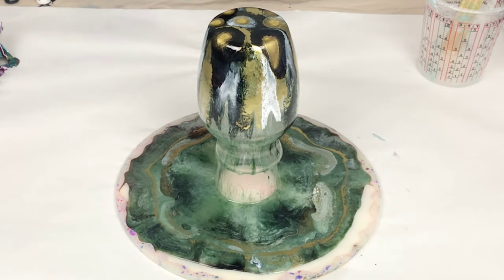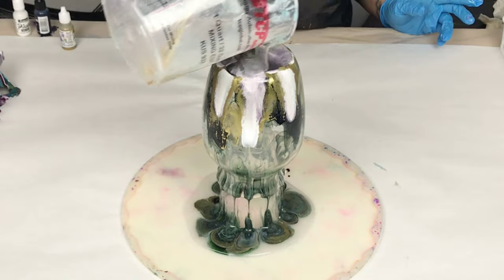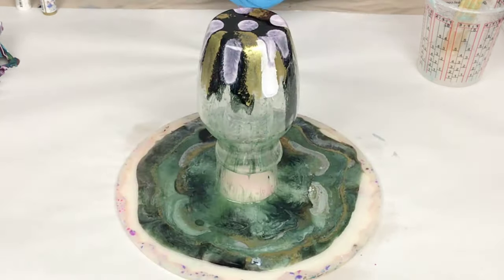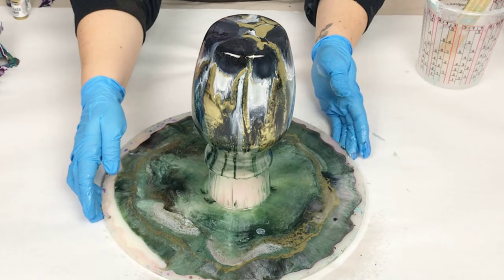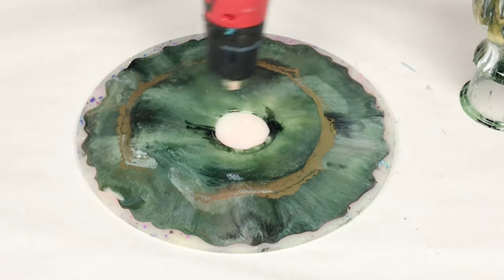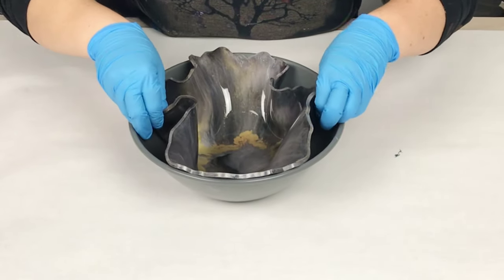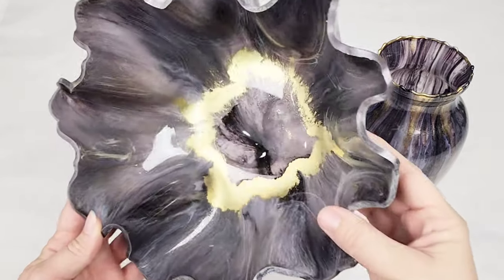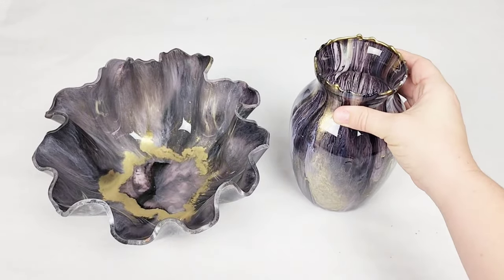Resin Vase and Bowl - Black, Gold, and White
Black, gold, and white alcohol ink and resin vase and bowl!

Materials used:

Pinata and Ranger Alcohol Inks
Silicone mold